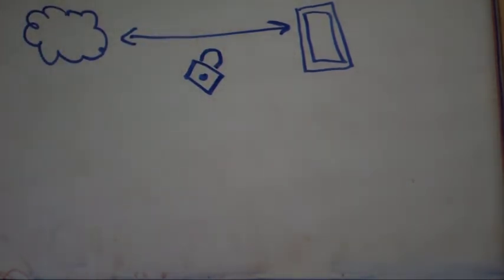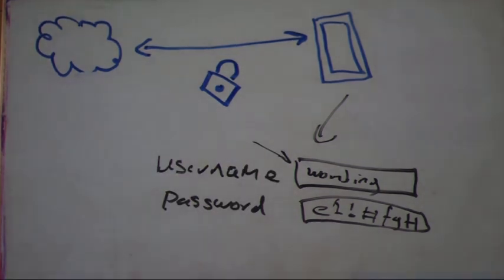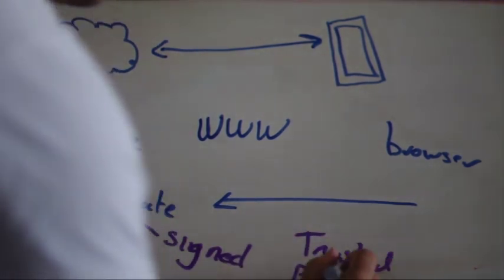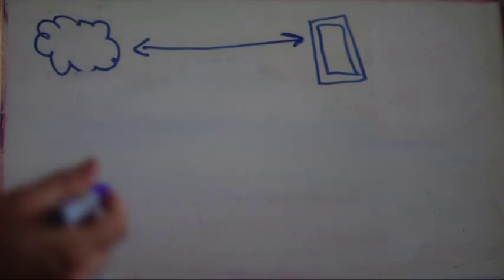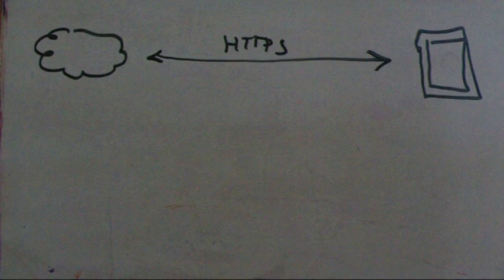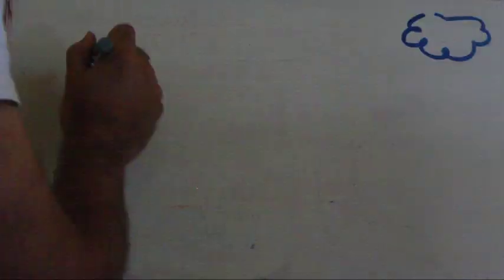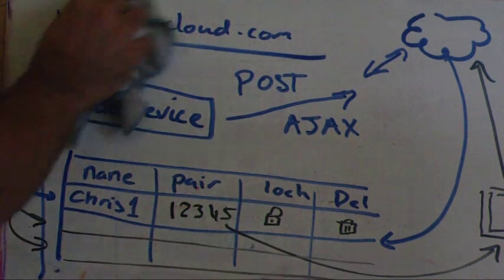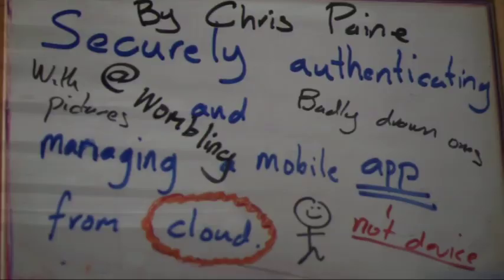Securely Authenticating and managing a mobile app in the SAP NetWeaver Cloud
Some of my thoughts that I had when building a mobile application running in the SAP NetWeaver Cloud. Especially the bit about how the heck to get passwords securely and simply onto the devices.